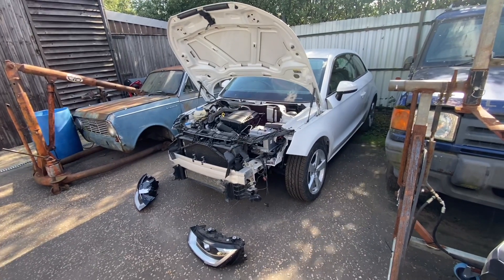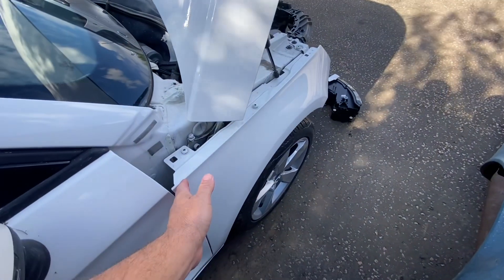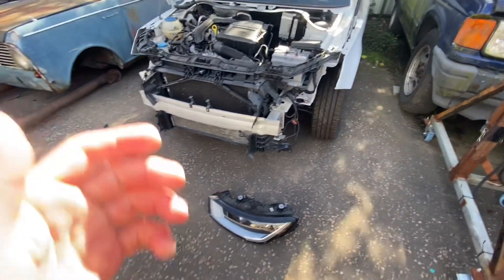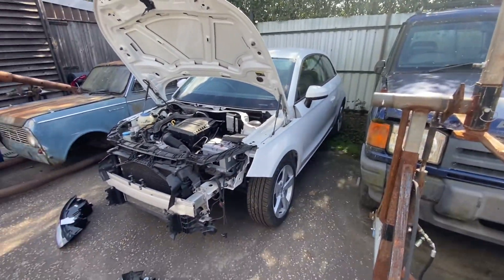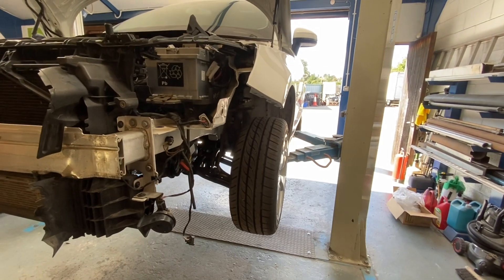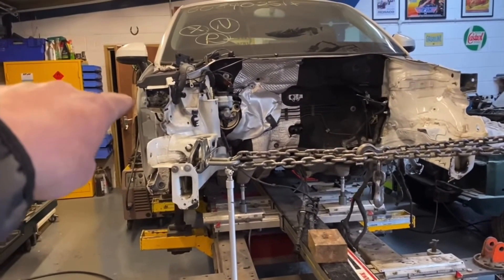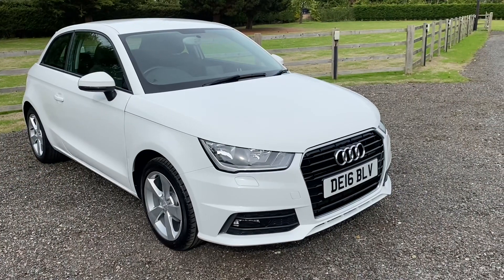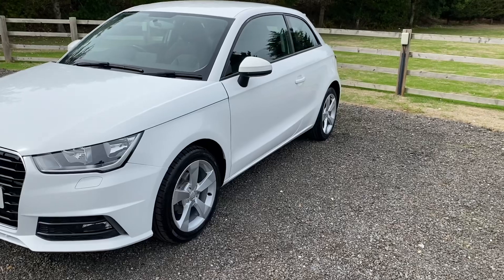ACCIDENT DAMAGED 2016 AUDI A1 FROM COPART SALVAGE AUCTION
Repairing an accident damaged salvage Audi A1 from Copart salvage auction. Everyday is different at salvagerebuildsuk and we are always on the lookout for new

Instagram if you have a vehicle we might be interested in

Instagram for Chris and his holidays, museum visits and classic cars